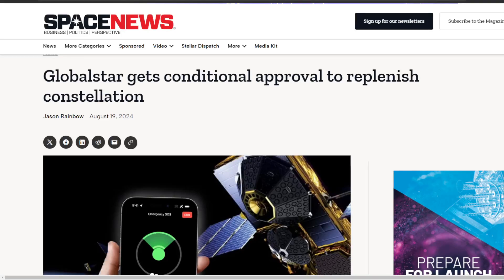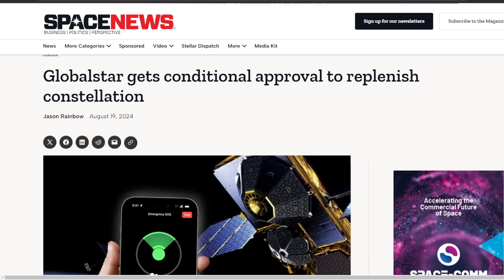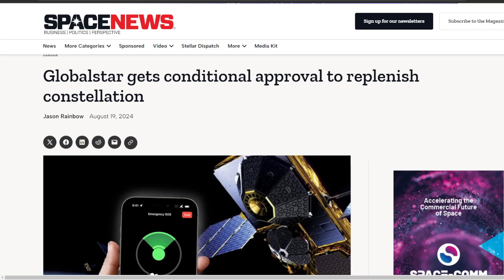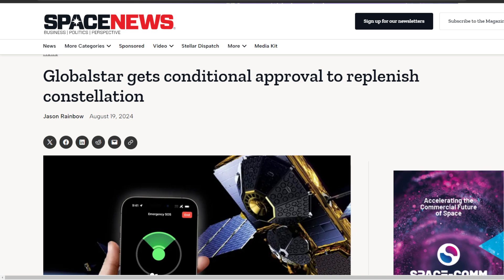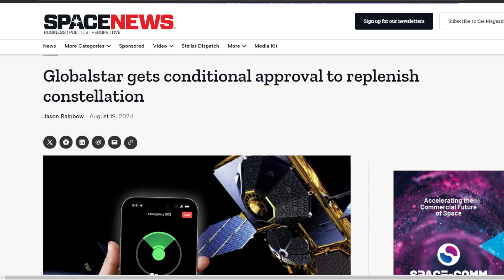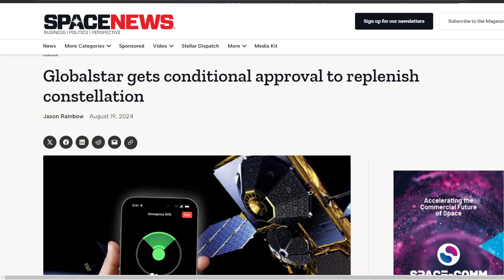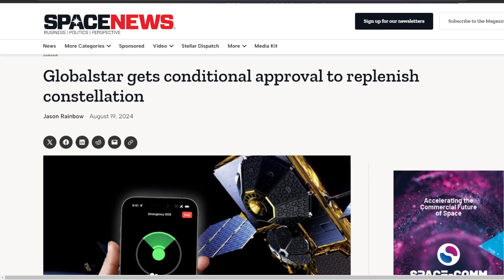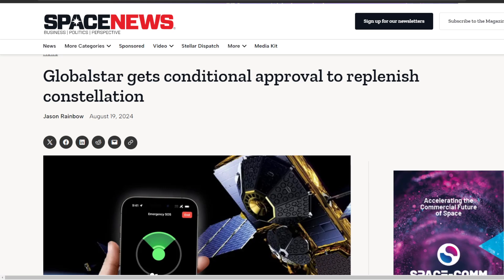Smartphones From Satellites Improvements,Time to Pay? | GlobalStar Apple